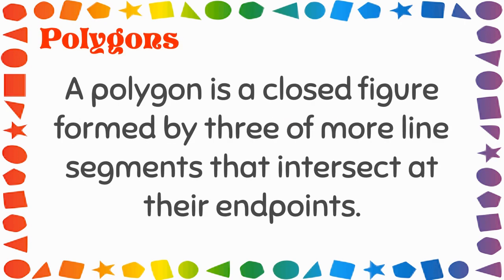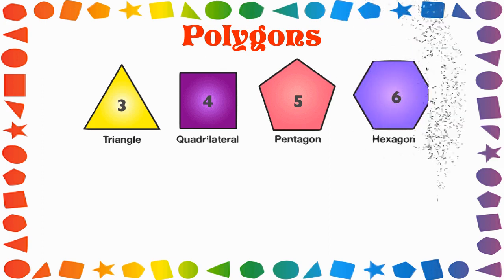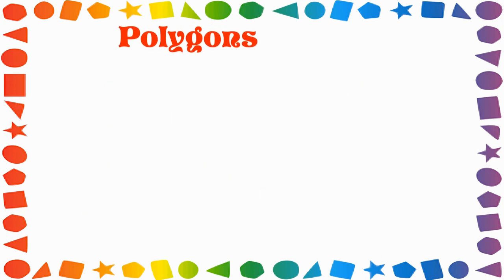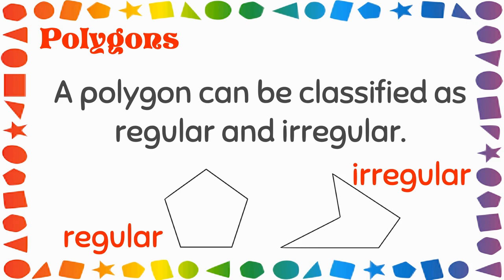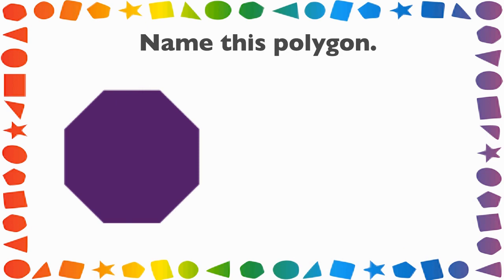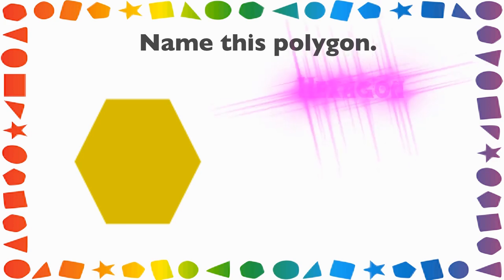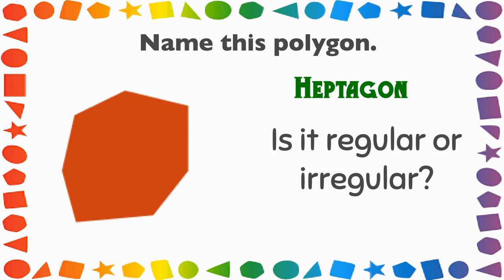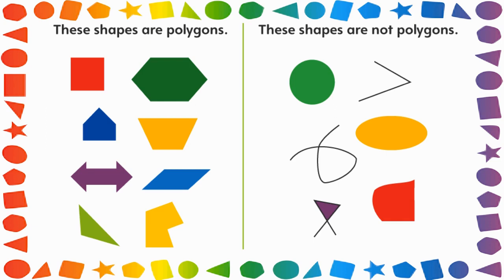Polygons Drill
Mathematics
Grade Six